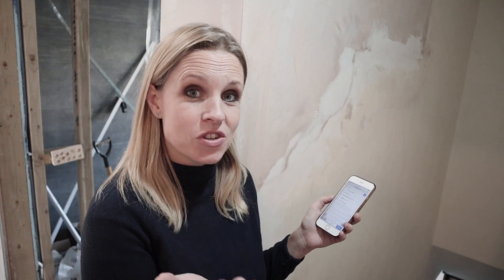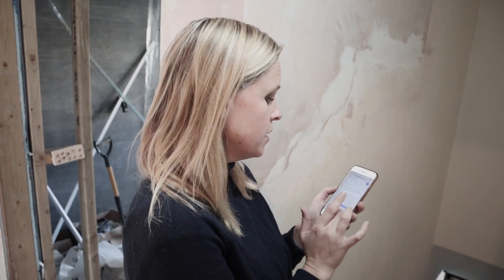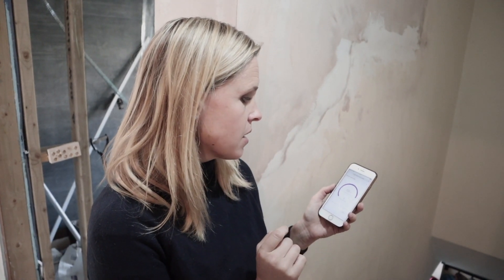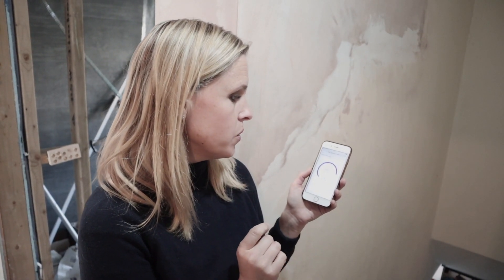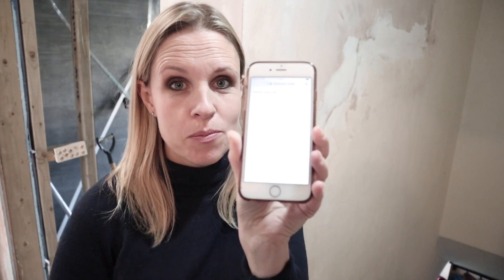BEST WAY TO EXTEND WiFi range/ Better than a WiFi extender?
Wifi extender isn't the only way to extend WIFI.

••SORRY ABOUT THE AUDIO ON THIS ONE - BIT ECHOY IN THE BEDROOM WITHOUT CARPETS AND DIDN'T HAVE MY TRUSTY MIC••

Here's an easy way to overcome a WiFi black spot problem which might work better than a WiFi extender.

When we built out house extension we found the new bedroom was a WiFi black spot thanks to the foil insulation we had used so we needed to find the best way to extend WiFi into our new extension.

One option would have been to install a powerline adapter which is synchronised with your WiFi router then installed/plugged in in the required loction and uses the existing electrical wiring of your home but there is the potential for the WiFi signal to be weakened using this method.

Another option would have been to install a WiFi extender which relies on antenna to boost the signal however as we are in a silver box even if we had the best wifi extender we were concerned this wouldn't overcome the problem.

We decided we wanted a trusted way to extend our WiFi signal and saw the opportunity to kill two birds with one stone.

So we hardwired a second wireless router into our bedroom which will act as a powerful access point for our wifi signal providing us with a reliable wireless signal and also the ability to hardwire our tv or computer in here for better video streaming and gaming.